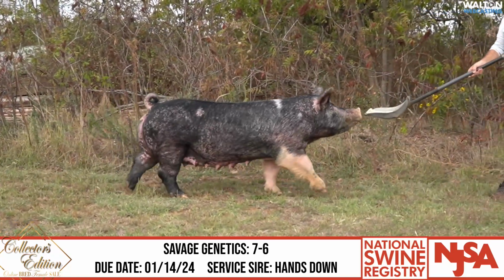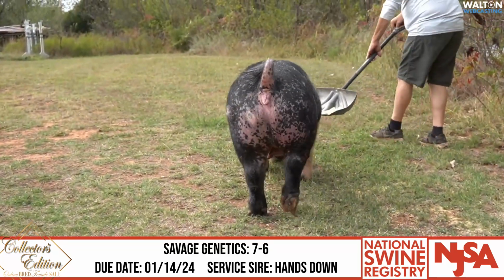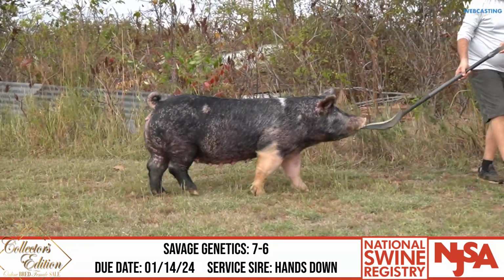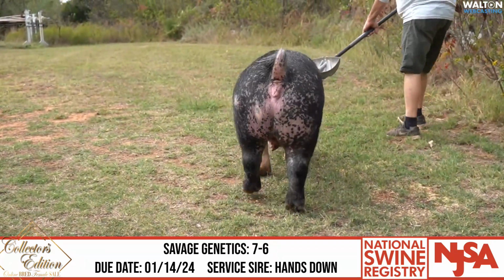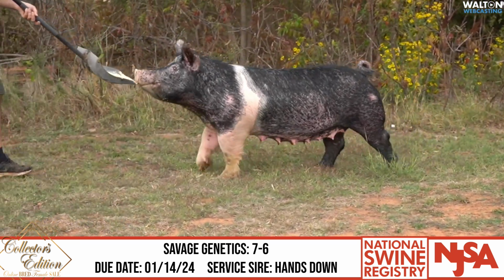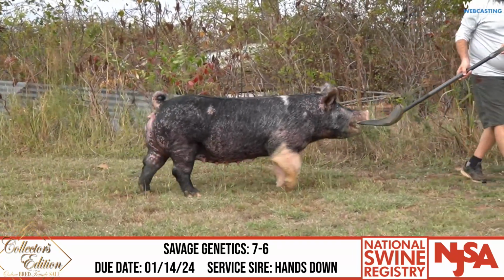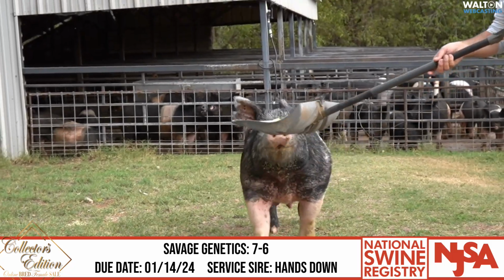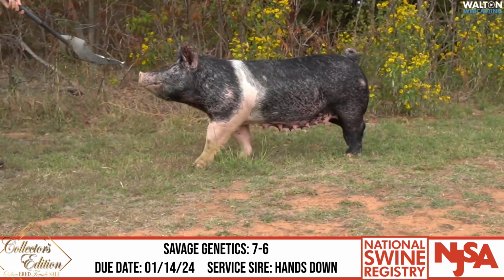7 6 SAVAGE GENETICS The Collectors Edition